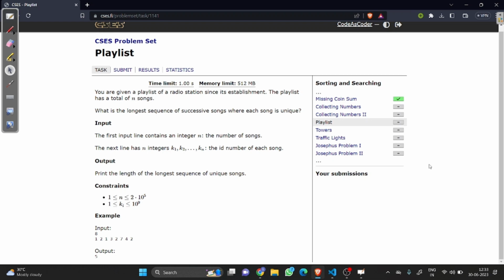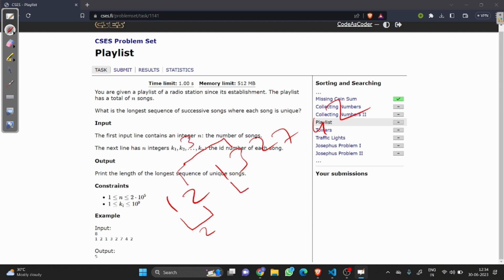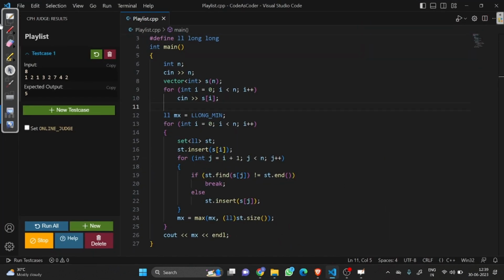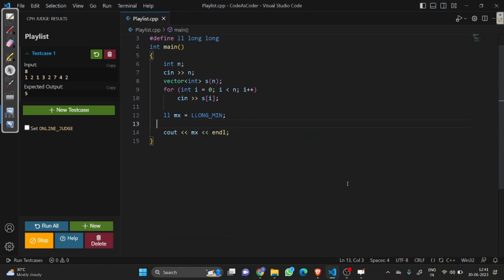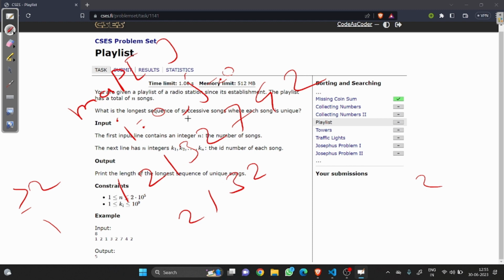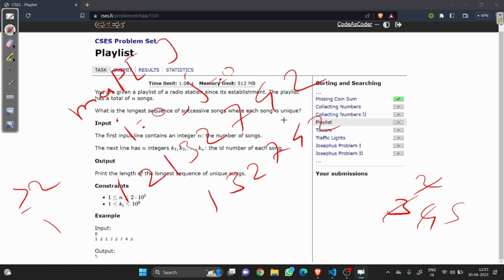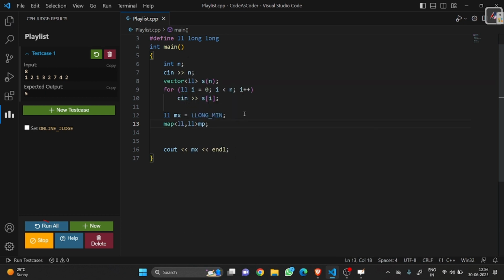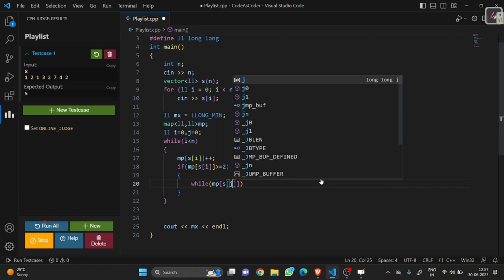CSES | Playlist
Problem Statement :
You are given a playlist of a radio station since its establishment. The playlist has a total of n songs.

What is the longest sequence of successive songs where each song is unique?

Input
The first input line contains an integer n: the number of songs.

The next line has n integers k1,k2,…,kn: the id number of each song.

Output
Print the length of the longest sequence of unique songs.